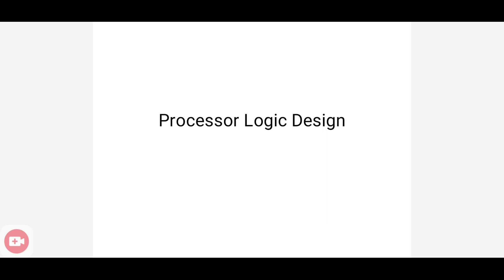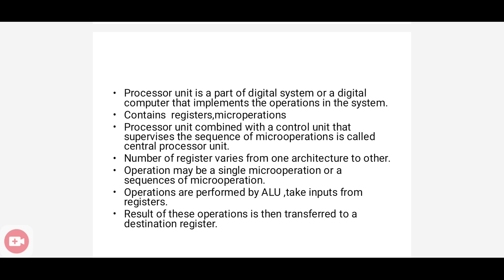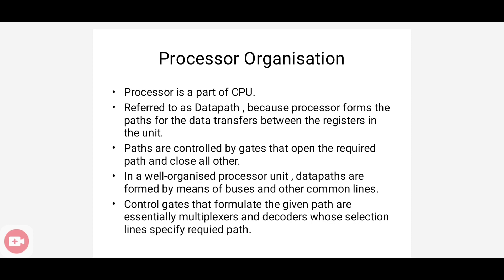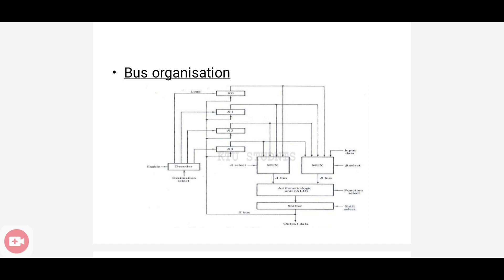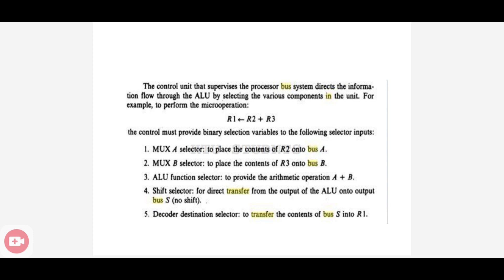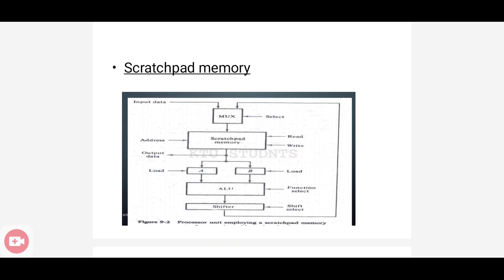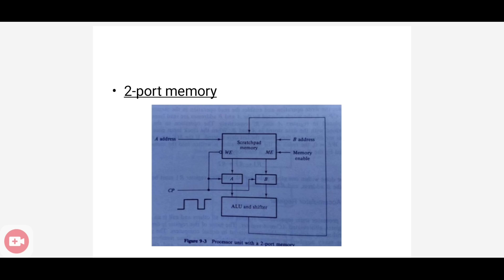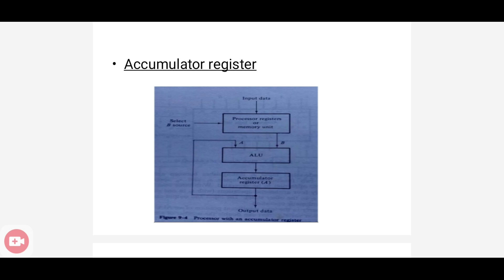Lecturing on proceesor organisation